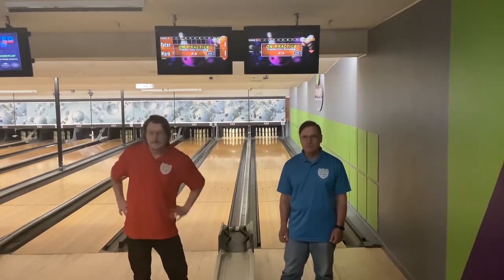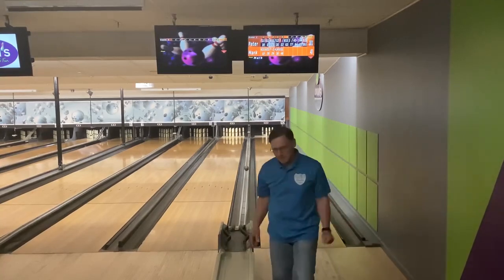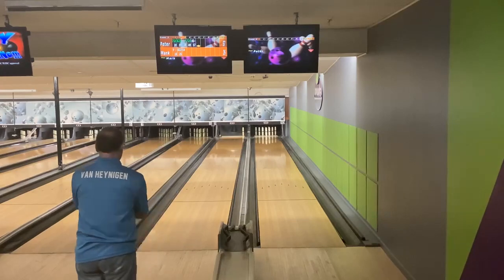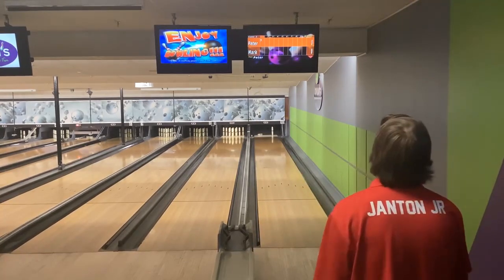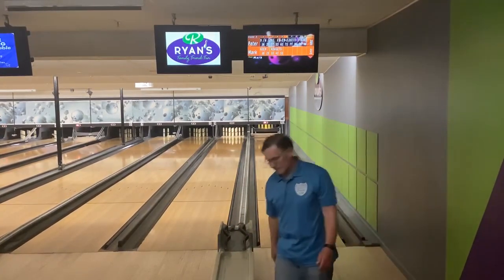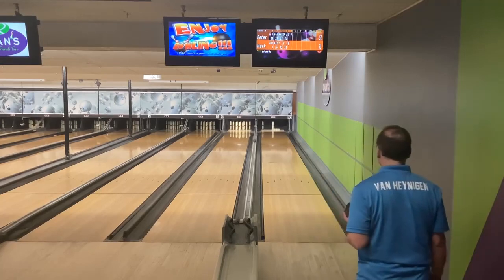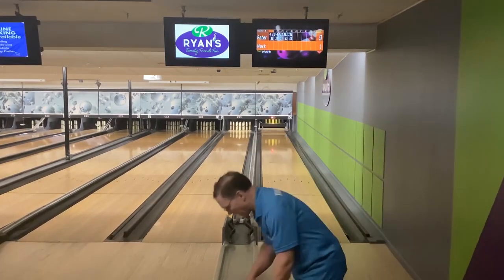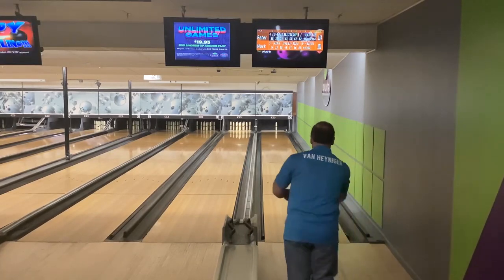ACST C South: Janton vs. Van Heynigan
ACST South C match #5 seed Peter Janton @ #7 seed Mark Van Heynigan, 5/10/24 @ Ryan's Buzzards Bay
Peter has 2 matches left, and needs 20 points to overtake his division leader, Bryan Surprise. This is Mark's last match, and he needs as many points as he can accumulate, as he and Danny Finn and Dave Peterson are fighting for the 7th seed, and 8th seed.
Recorded 5/10/24 by Paul Newman at Ryan's Buzzards Bay